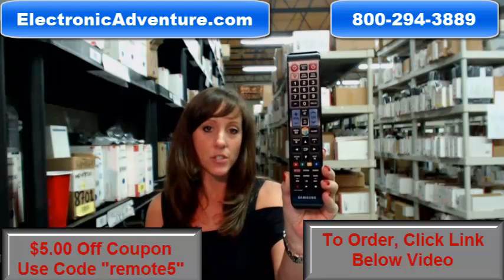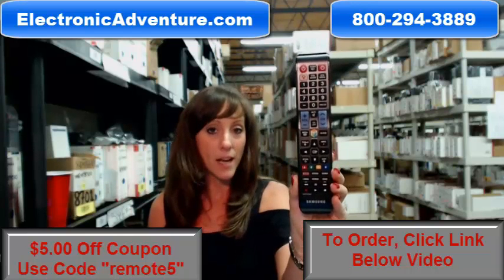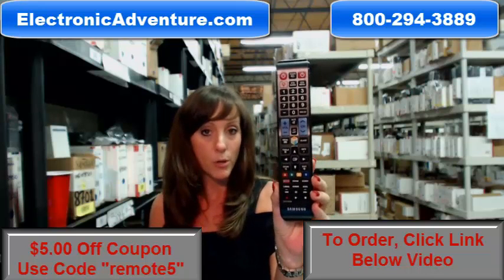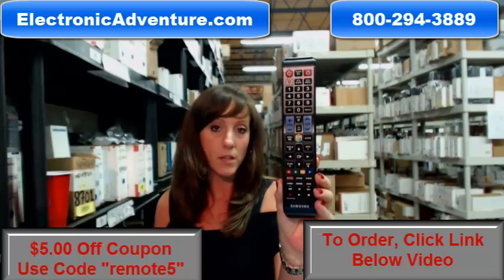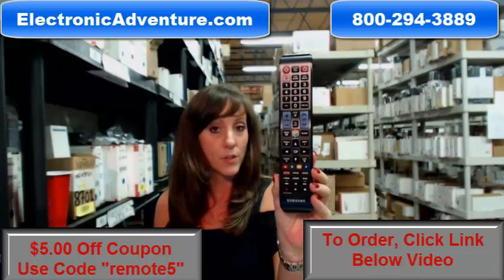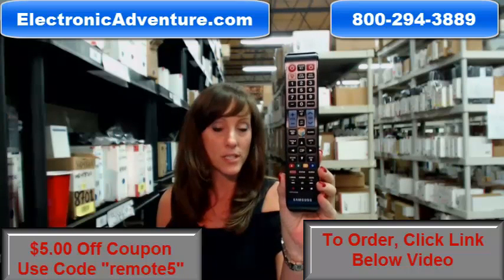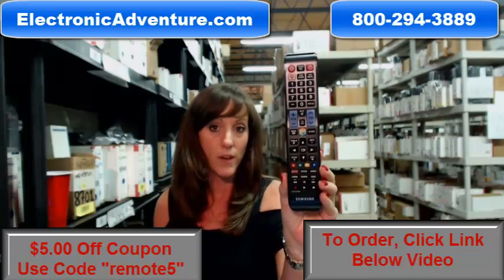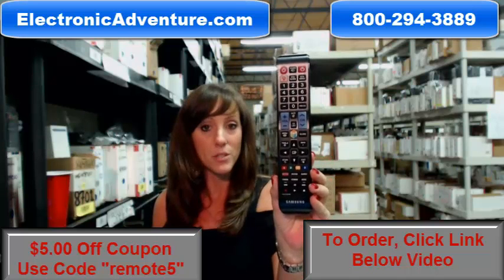Original Samsung AA59-00784B Coupon $5 Off LED HDTV Remote Control (AA5900784B)Has Netflix Button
This is a New Original remote control for your SAMSUNG LED HDTV. We carry remote controls for most audio video components built after 1986. We stock in excess of 300,000 units so that your order can be processed and shipped within 24 hours (Mon-Fri). We back up our products with a 30-Day Satisfaction Guarantee Return Policy.

Please do not fall prey to the fly-by-night internet or auction site scammers who stock nothing or ship cheap limited function universals. Ask them to describe your remote, most of them won’t have a clue.